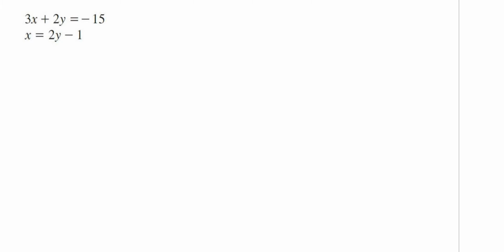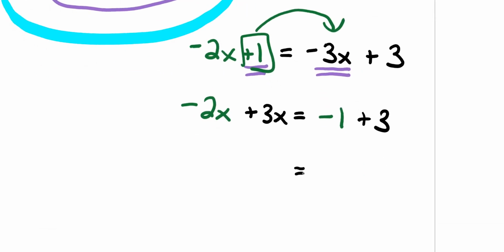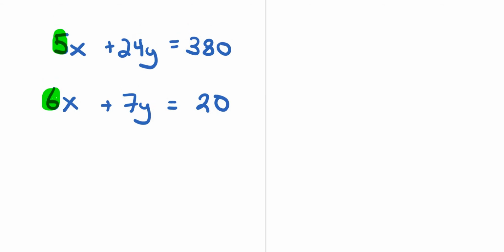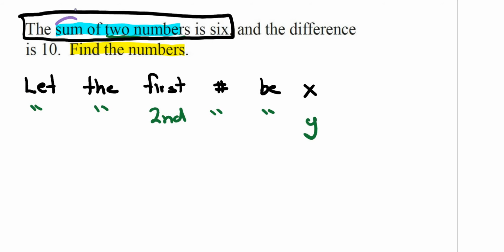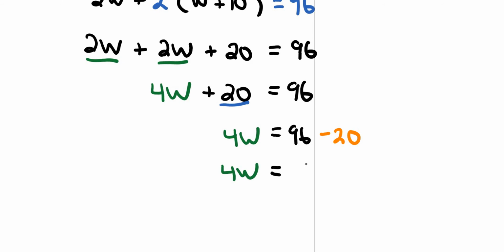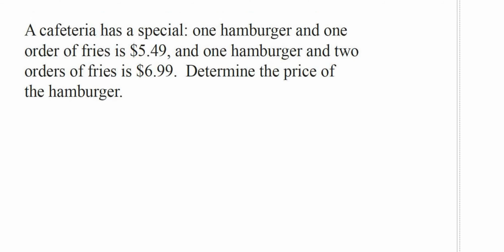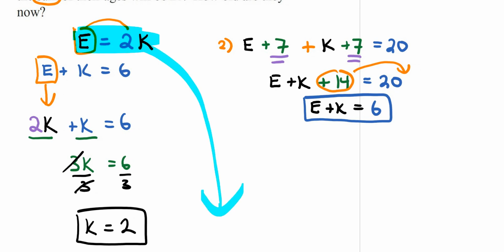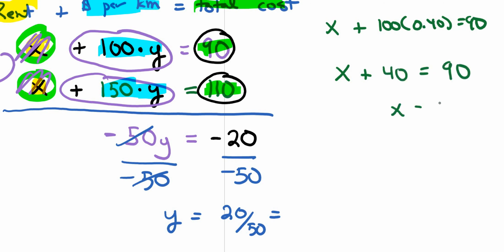Pre-Calculus 10 Section 6.4 HW Part 1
Page 253 1acg, #2, #3, #4, #5, #6, #7